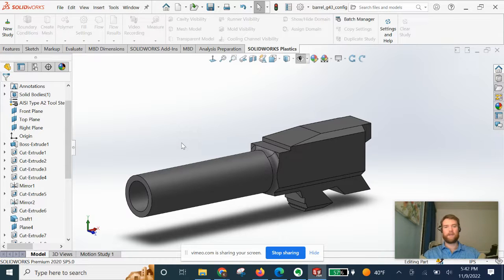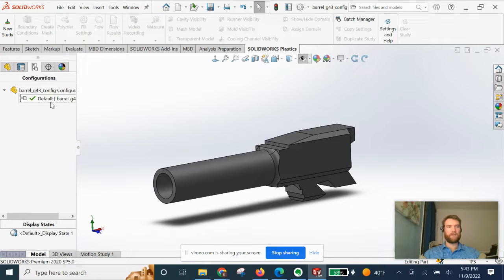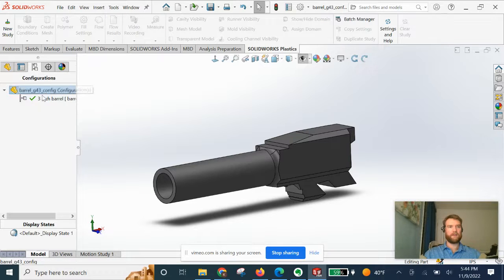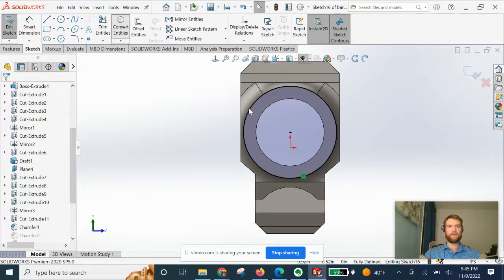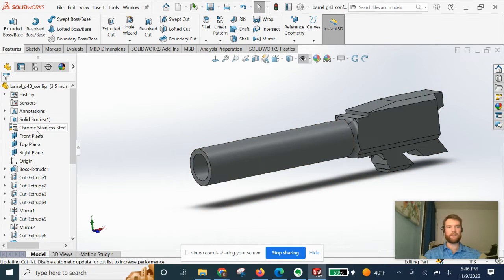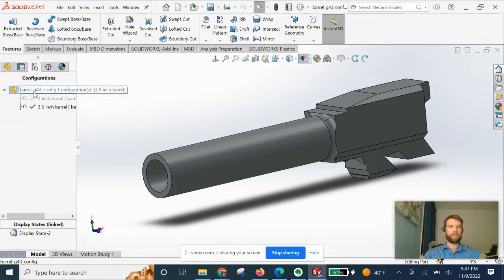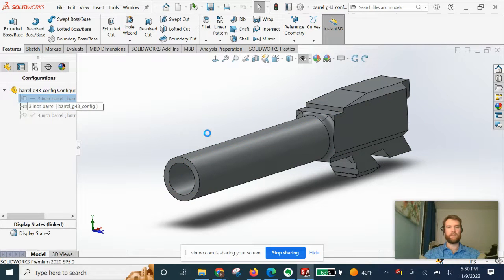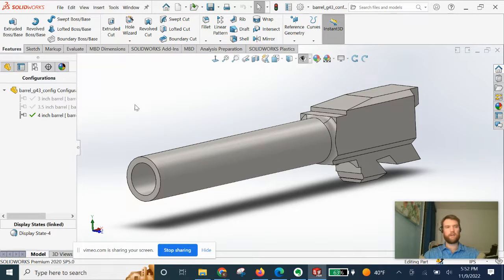Solidworks Configurations | Learn in 10 Minutes!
Welcome to How It's Designed!  In this Solidworks Tutorial, I cover a Solidworks video example of setting up basic configurations based on barrel length of a part.  Create varying dimensions derived from one part using the Solidworks configurations feature!